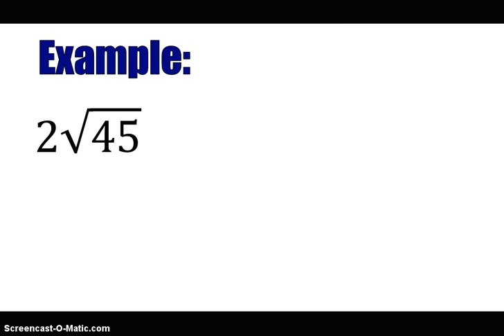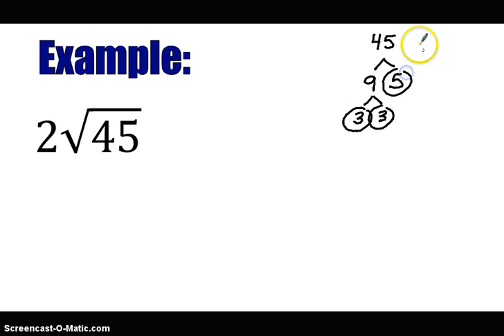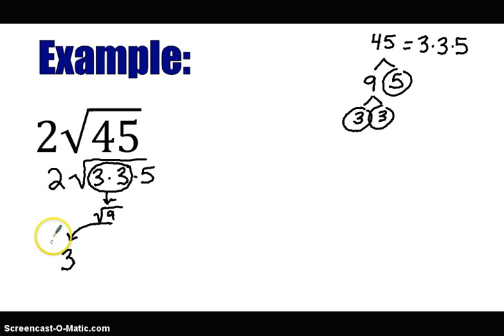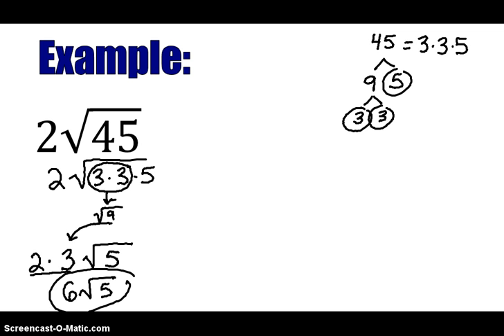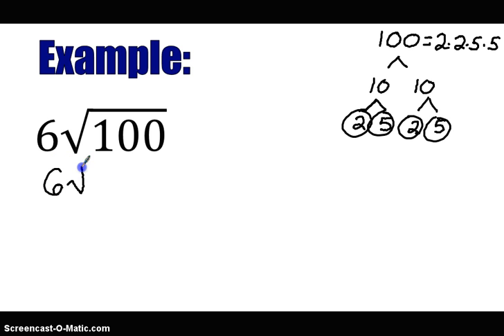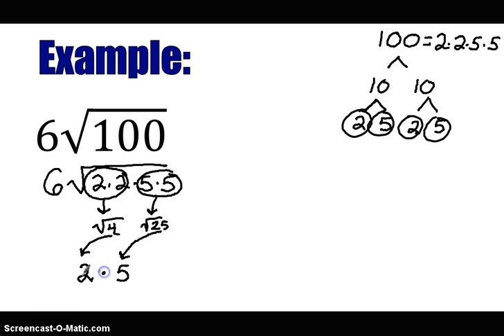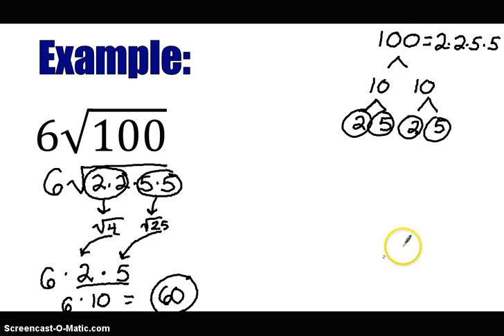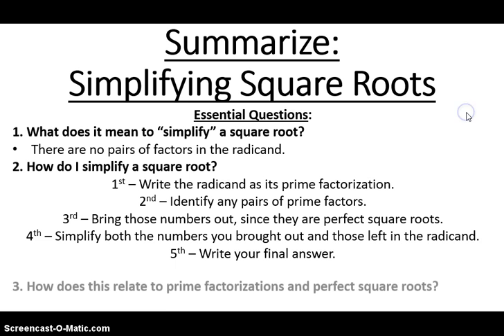Simplifying Square Roots P2